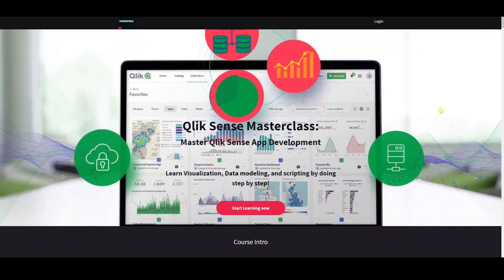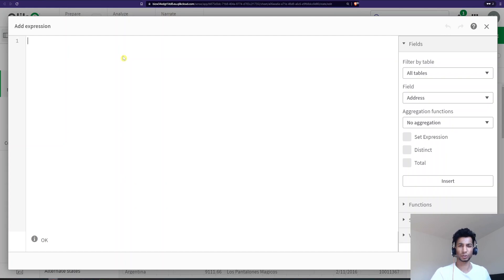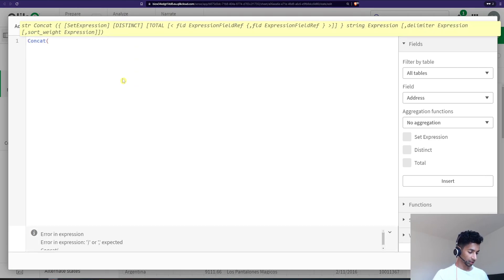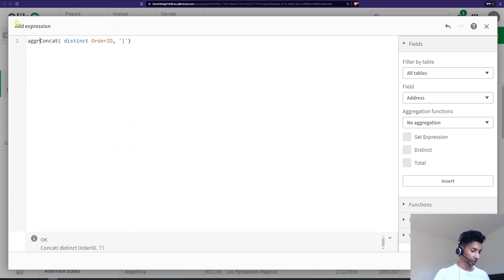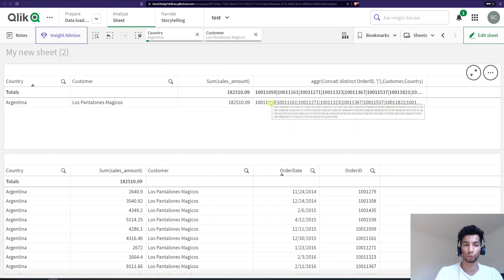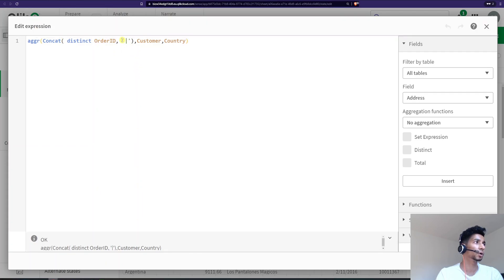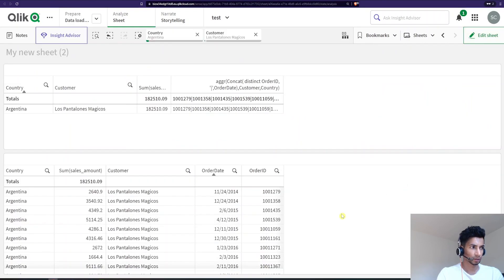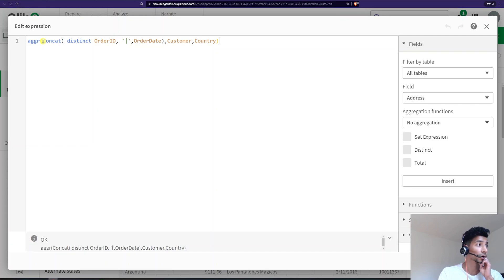Qlik Sense turotial: Concat function with sorted weight in QlikSense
📚 Read on Kindle the simplest way to become ultra-productive: